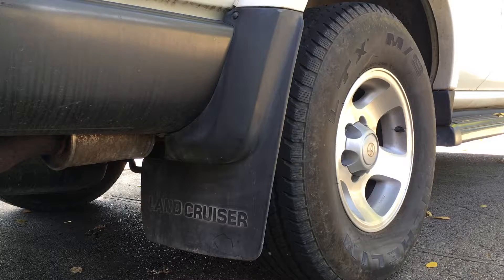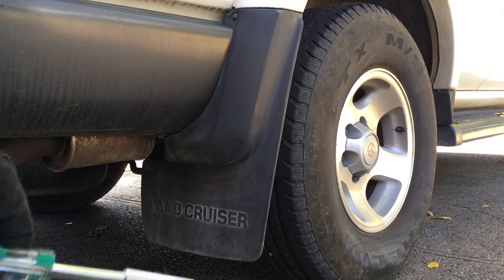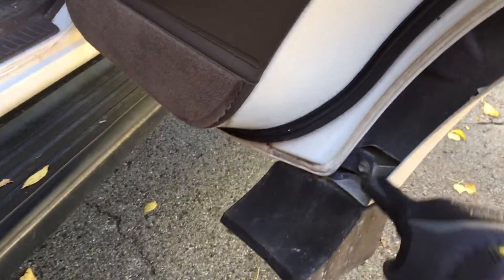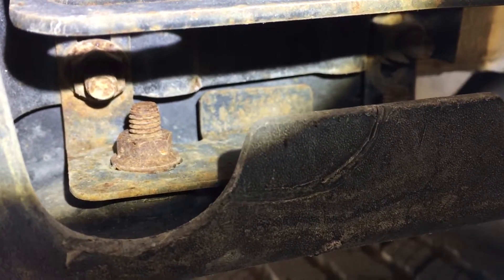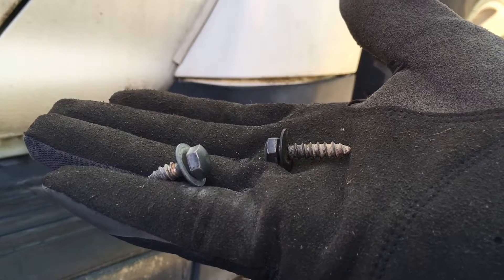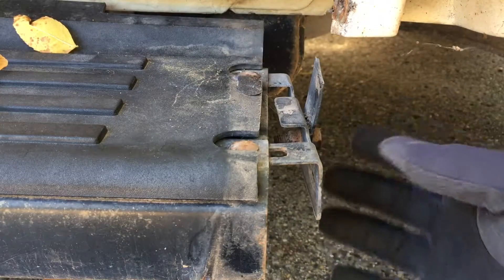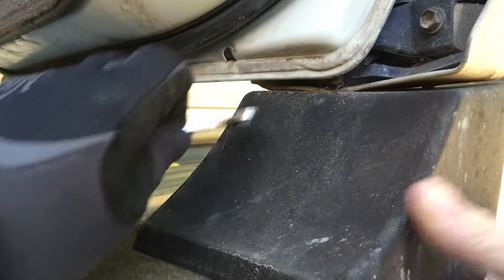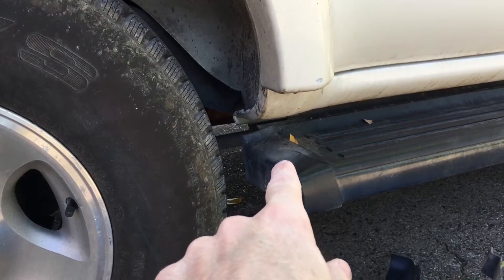1997 Land Cruiser FZJ80 Mud Flap Removal